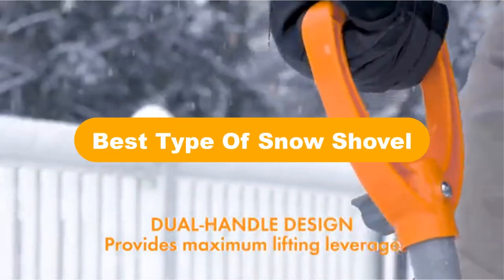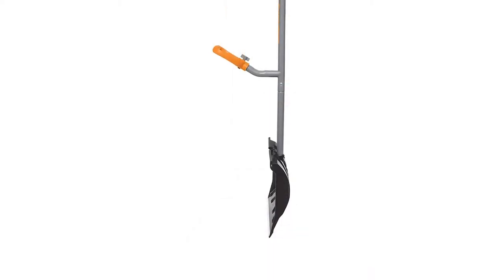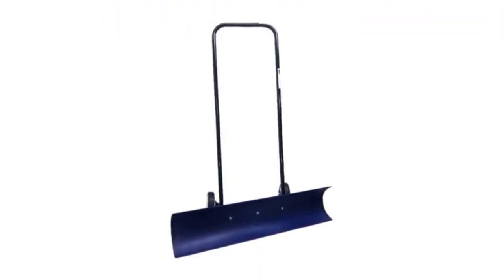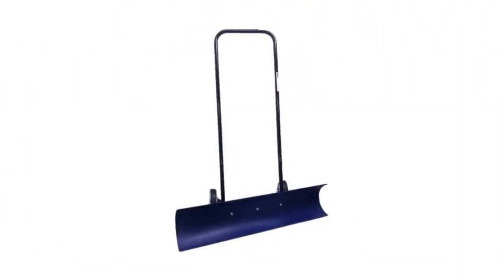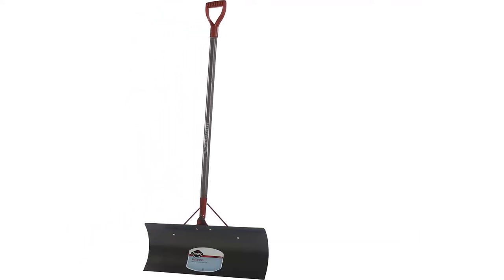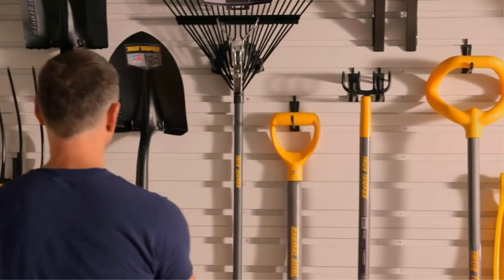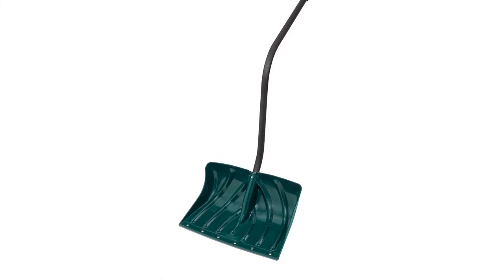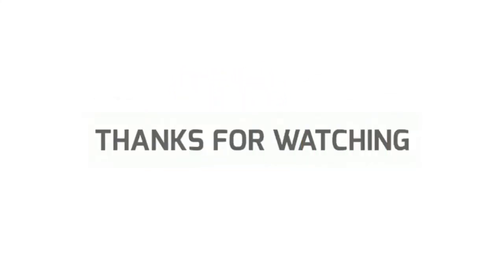✅ Best Type Of Snow Shovel In 2023 💖 Top 5 Buying Guide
✅ Best Type Of Snow Shovel In 2023 💖 Top 5 Buying Guide “ad”

👇Product Link👇:

💖 1. ErgieShovel ERG-SNSH18 Steel Shaft Impact Resistant Snow Shovel.
👉 Best Prices      :

💖 2. The Snowcaster 36 Inch Wheeled Snow Pusher & Barn Shovel.
👉 Best Prices      :

💖 3. Garant NSP24D Nordic 24-Inch Steel Blade Snow Pusher.
👉 Best Prices      :

💖 4. True Temper 1613400 Aluminum Snow Shovel/Pusher.
👉 Best Prices      :

💖 5. Suncast SC3250 18-Inch Snow Shovel/Pusher Combo.
👉 Best Prices      :

We are going to show some of the Best Type Of Snow Shovel that are best sold and reviewed in the last couple of months on amazon.

🏆 Snow Shovels 👌 Top 5 Snow Shovel Picks | 2022 Review 🤩
✅ Best Snow Shovel 2022 - The Only Five You Should Consider Today!
🏆 5 Best Snow Shovels | Consumer Reports 🤩

Products Description:
Number 1.
Our top pick is ErgieShovel Steel Shaft Impact Resistant Snow Shovel. This is an excellent all around shovel. Despite having a short shaft, we found this to be the most comfortable shovel to use for extended periods due to its ergonomic dual handle design.
Number 2.
Our 2nd best pick is The Snowcaster Wheeled Snow Shovel. This is a specific tool for a specific job. We tested this in two distinctly different conditions. The first was after two inches of snow, and this model shined when clearing our sidewalks.
Number 3.
Our 3rd best pick is Garant Nordic Blade Snow Pusher. It was our testers' favorite for escaping and pushing. The 24 inch steel blade found concrete the fastest of the models we tested, and it cut a wide path well.
Number 4.
Our 4th best pick is True Temper Snow Shovel. Out of all of the shovels we tested, our favorite was this one. This shovel is fairly comfortable to wield, tosses snow away fast, and cleans snow from surfaces nicely. Only the Garant found the ground faster, but the True Temper's classic scoop shape easily gathered and cleared snow away.
Number 5.
Our 5th best pick is Suncast SC3250 18 Inch Snow Shovel. This is the shovel that lives at our office throughout the winter. Does it have a flashy design? No. Does it win any of our categories? Nope. But what it does is perform admirably in every environment we put it in, making it reliable and versatile. It has the most dramatic bend in the shaft, and we found that we liked the position this shovel puts us in when working.